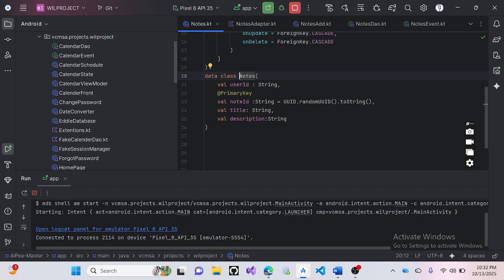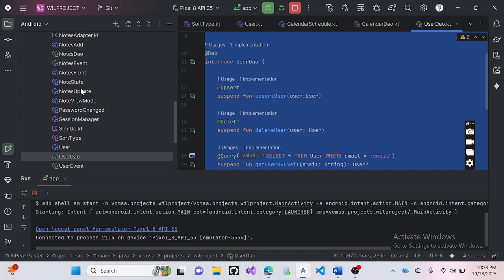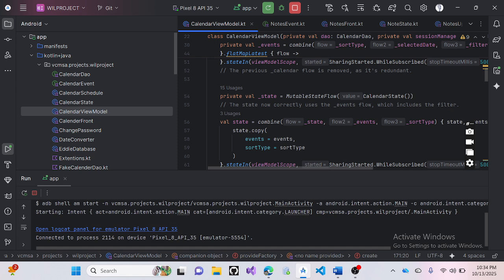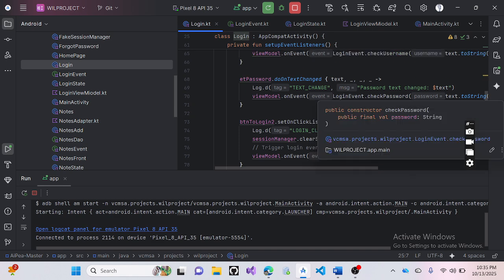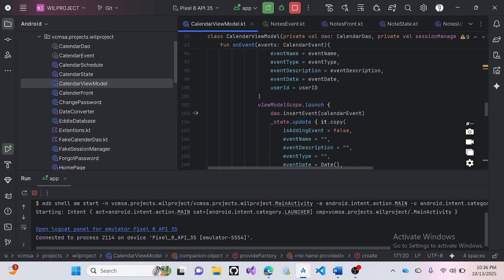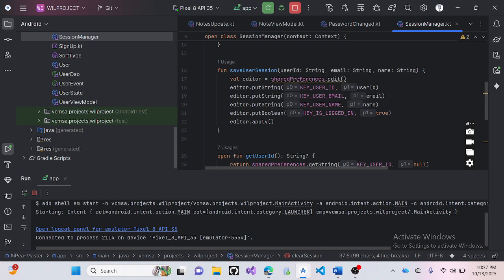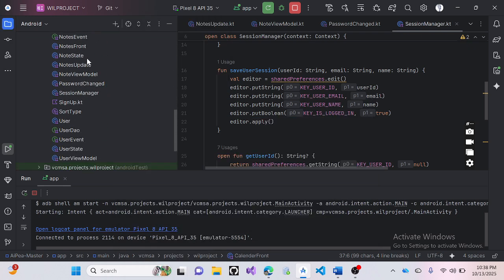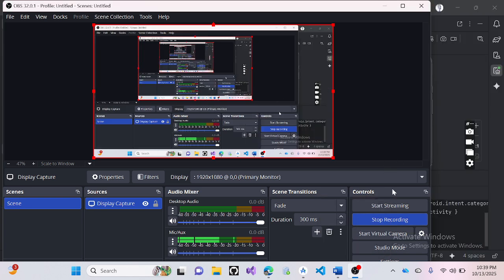WILPROJECT MVVM explanation Eddie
This video explains our choice in using the MVVM design pattern to develop our application. It highlights its importance in performance, scalability, and code maintenance.